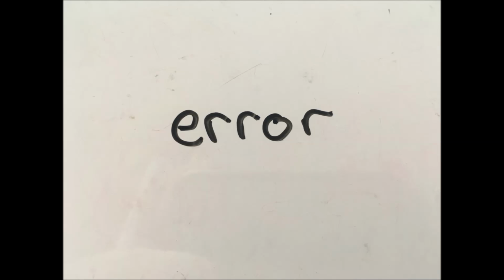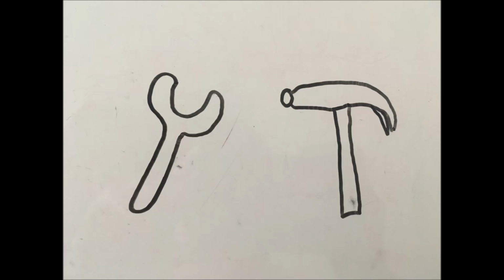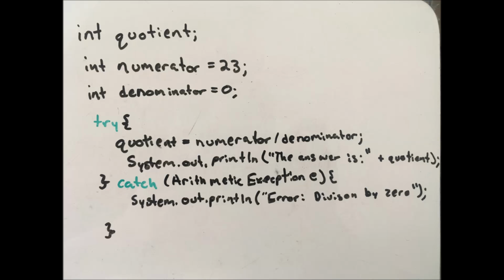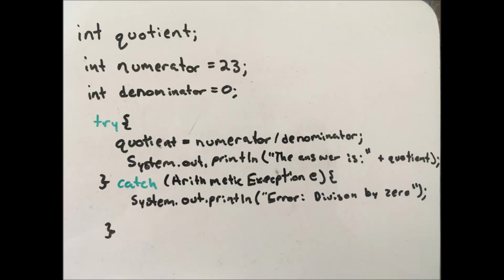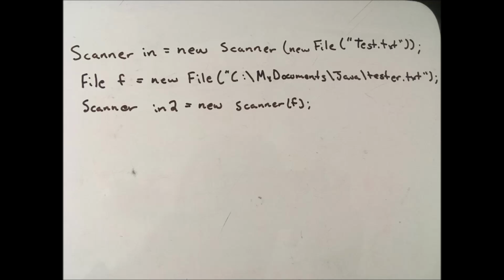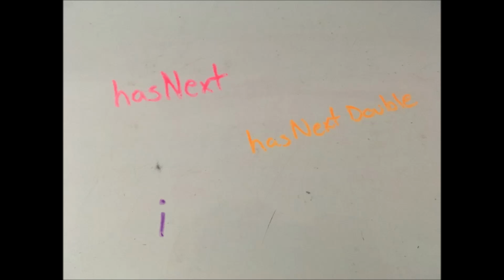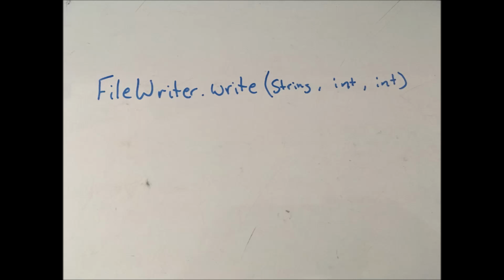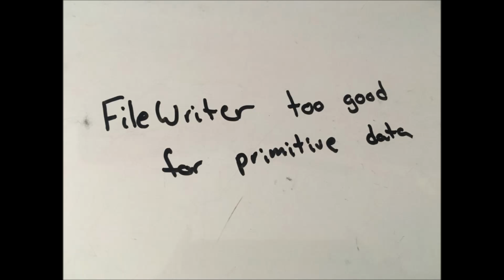Lesson 13: Exceptions and File I/O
Exceptions and File I/O